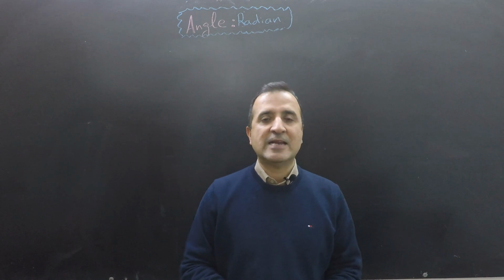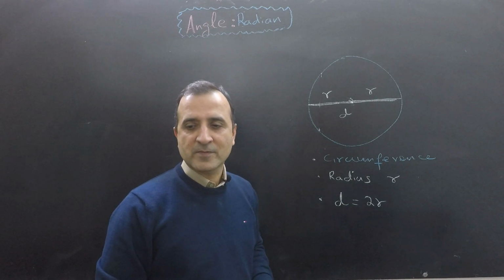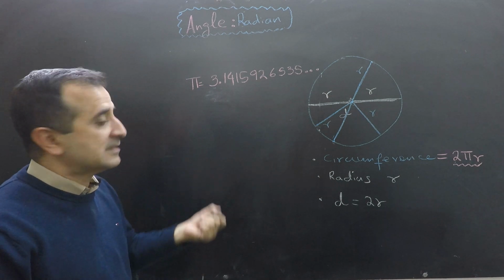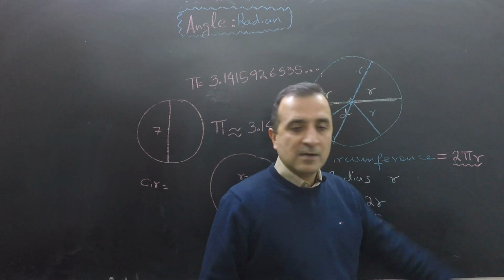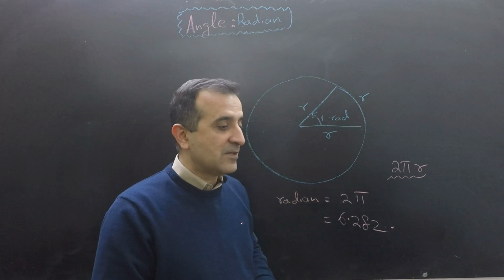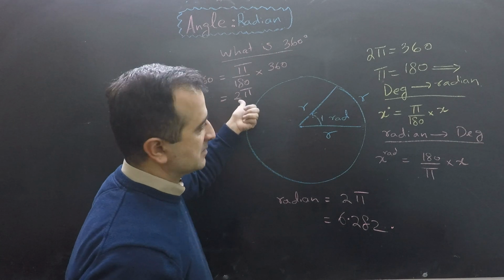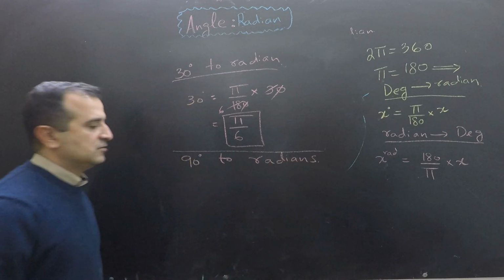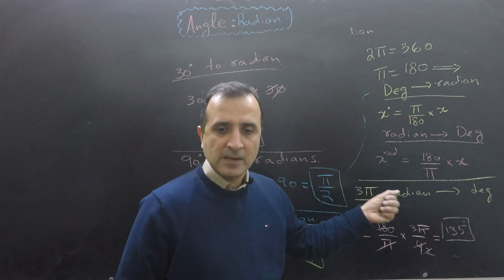A-Level Trigonometry # 2: Angle in Radians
In this video we learn that what is a radian. We also find out that how can we convert radians to degrees and degrees to radians.